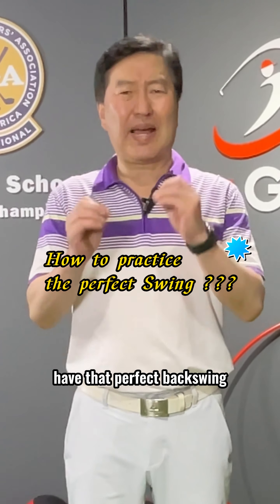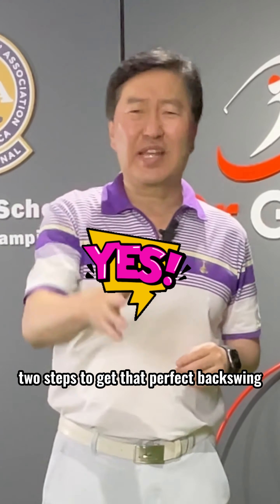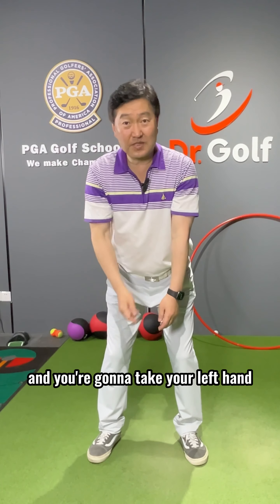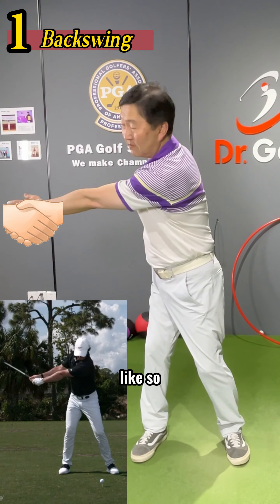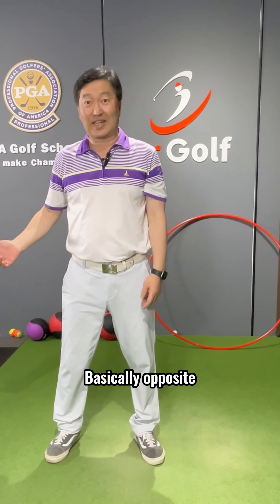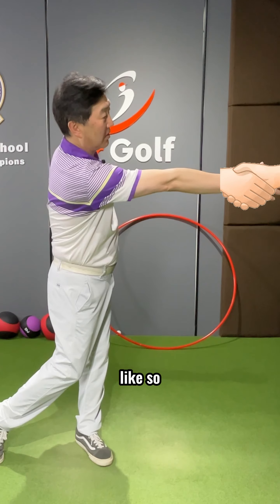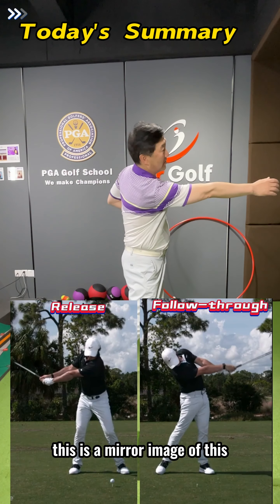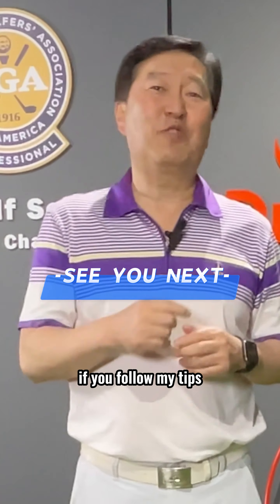Easy Golf, Simple thought to make that perfect swing plane.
This is a simple thought you can use to help you with your swing plane. This will tell you where your backswing and follow should be in the golf swing. Its so simple the kids and adults i teach all tell to there friends. Watch and see you will be so amazed how simple golf can be. But you always need to practice.

Dr. Golf is all about making the swing simple, you can learn quickly without all that complicated theory only scientists understand. Follow me and you will see how easy is to understand mechanics in simple terms. More videos to come please help us and we will come up with the best contents so you can learn golf easy way. Remember your friends and TV make it complicated you listen to me, and you will be amazed. I am also making a collection of all the great and bad shots made by professionals on the golf course. So, you can enjoy comfortably in one channel. We hope you enjoy our short videos of pros good and bad shots, explain golf in the easy way in the shortest time possible, and other golf informational news.